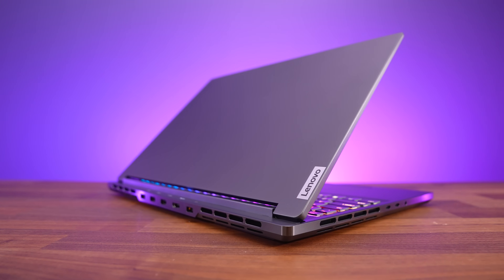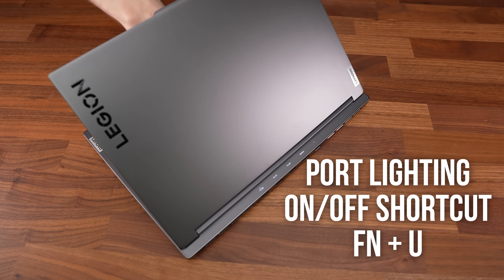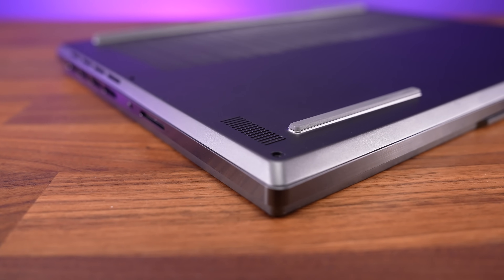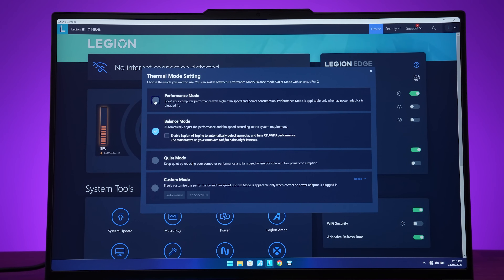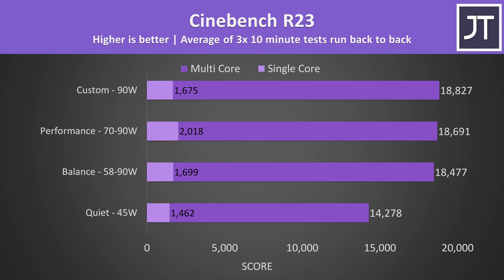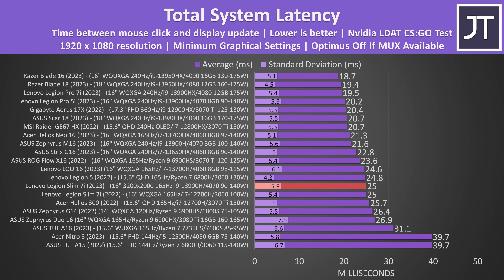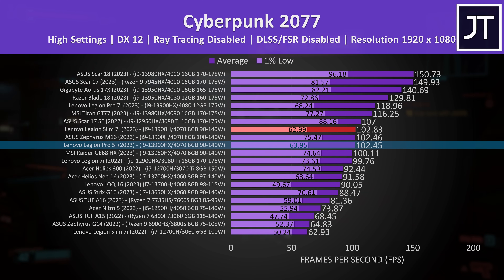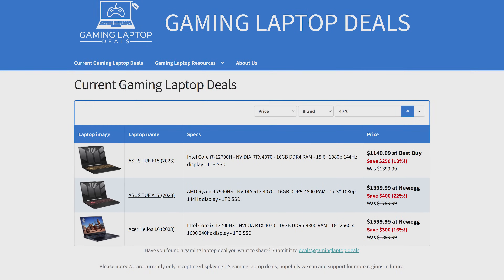Lenovo Legion Slim 7i (2023) Review - Thin & Powerful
💻 Check Legion Slim 7i Prices

Lenovo’s Legion Slim 7 is a thinner and lighter version of the Legion Pro 7, but compromises often have to be made to go more portable. That may not be the case here, as the Slim actually outperforms many larger and heavier gaming laptops!

Lenovo Legion Slim 7i Gen 8 (2023) Review Timestamps:
0:00 A Thin and Powerful Gaming Laptop?
0:16 Design & Build Quality vs Last Year
1:07 Size & Weight
1:26 Laptop Specs
1:43 Keyboard & RGB Lighting
2:20 Touchpad & Fingerprint Scanner
2:29 Ports
4:16 Getting Inside & Internals
4:57 SSD, SD Card & Wi-Fi Speed
5:15 Upgrade Options
5:47 Speakers & Latencymon
6:08 Battery Saving Features
6:43 Battery Life
7:03 Video Sponsor - Skillshare
8:09 Cooling Design & Thermal Modes
9:40 Temperatures / Clock Speed / TDP
11:10 Game Performance in Different Modes
11:26 Cinebench CPU Performance (On & Off Battery)
12:52 Keyboard Temperatures
13:22 Fan Noise
13:44 Screen - New Option in 2023
13:59 Screen Color, Brightness, Contrast & Bleed
14:41 Screen Response Time & Latency
15:48 Camera & Microphone Test
16:02 MUX Switch, Advanced Optimus & G-Sync
16:20 3 Game Comparison (1440p & 1080p)
18:03 3DMark & Content Creation
18:39 BIOS - LOTS of Customization!
18:56 Linux Support
19:15 Pricing, Availability & Laptop Deals
20:15 Changes Compared to Older 2022 Model
21:01 How it Beats Bigger Laptops
21:17 If You Need More Performance, This is For You!